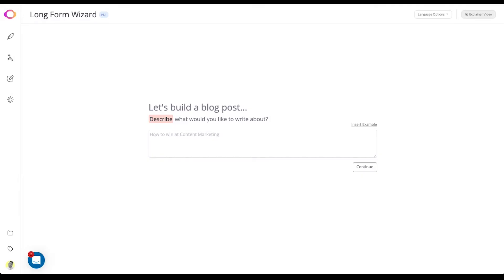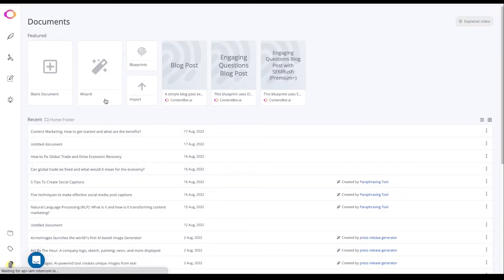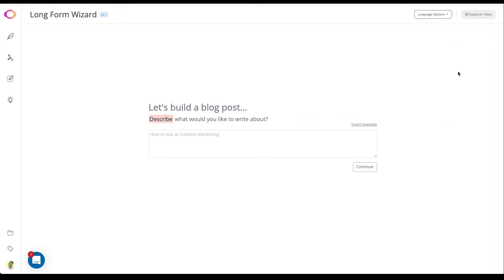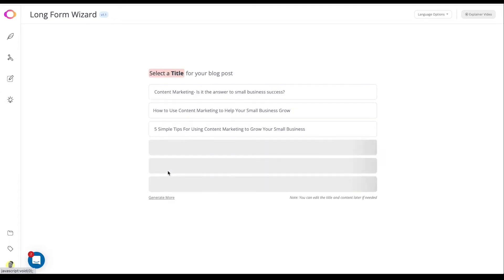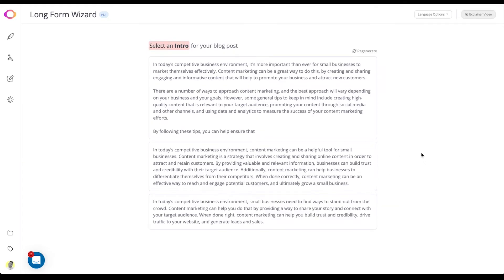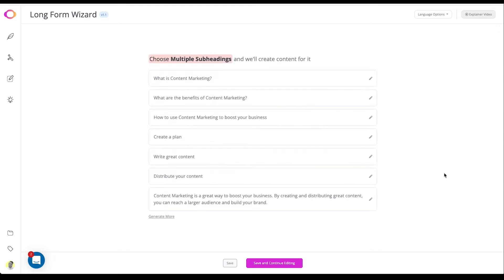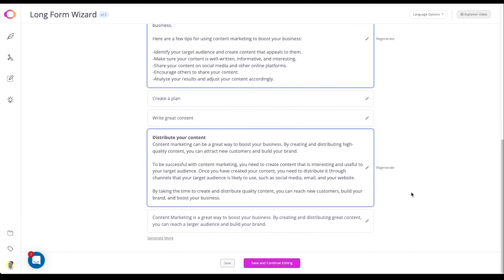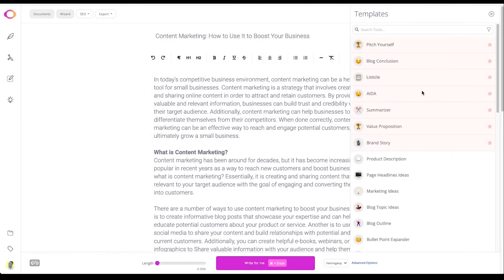ContentBot Long Form Wizard Explainer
In this video, we briefly take you through ContentBot's Long Form Wizard and how to use it to generate blog posts quickly and easily.